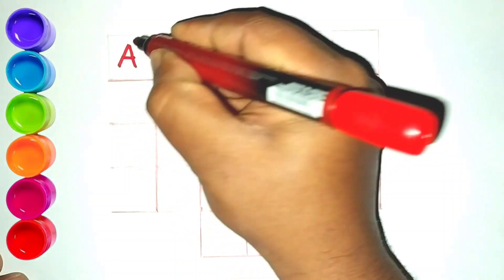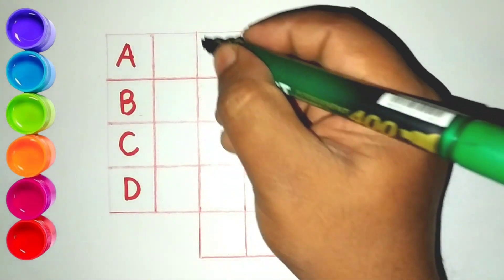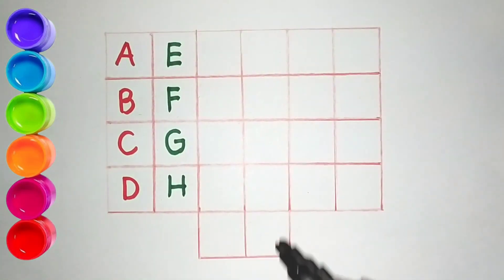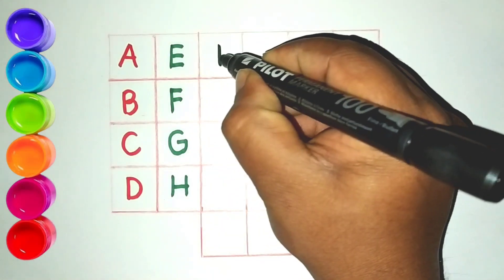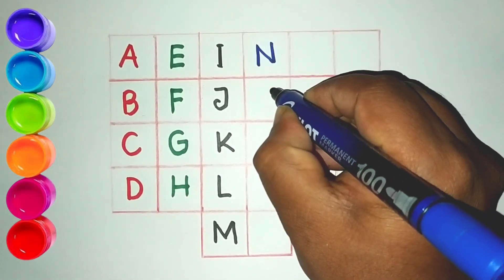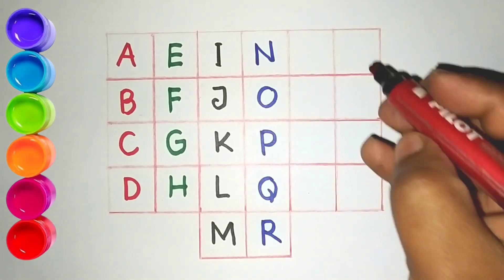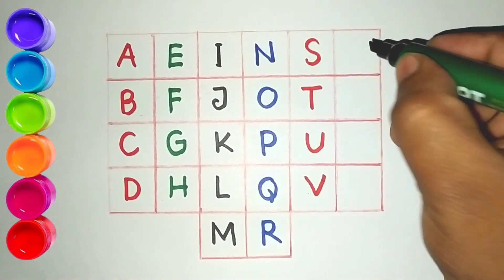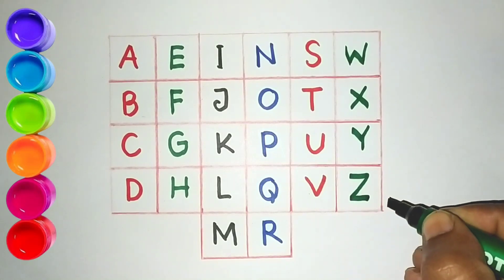abcd a for apple b for ball phonics song|Learn to write Alphabet|ABCD for kids learning|ABC song 16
@abc kids play

apple song
abcd
abcd song
a for Apple b for boll
abcd rhymes
a se anar
abc song
Hindi varnamala
anar
phonics song
capital
a for Apple song
hindi varnmala
k se kabuter kha se khargosh
anar aam
ka kha ha gha
आइई
हिंदी वर्णमाला
abcd abcd
anar aam imli
 कबूतर
abcd poem
hindi rhymes
कखग हिंदी
a anar
abcd song
ginti कखग
alphabet
asana
barakhadi
hindi alphabet learning
hindi letters
hindi swarmala
a आ
बालगीत
atoz
balgeet
k se kabuter
nursery rhymes